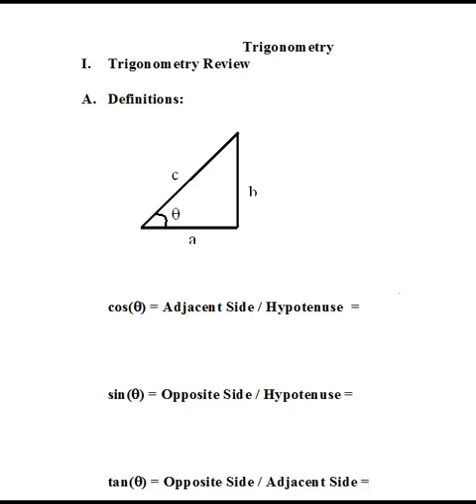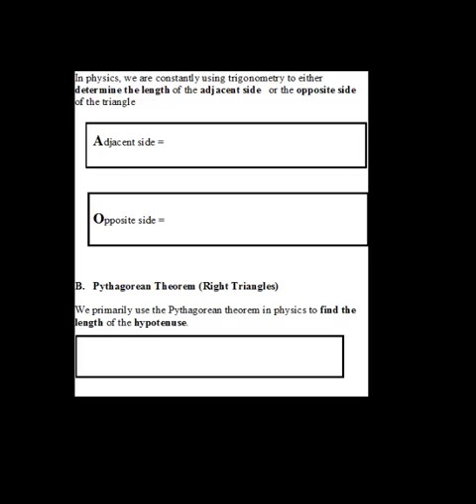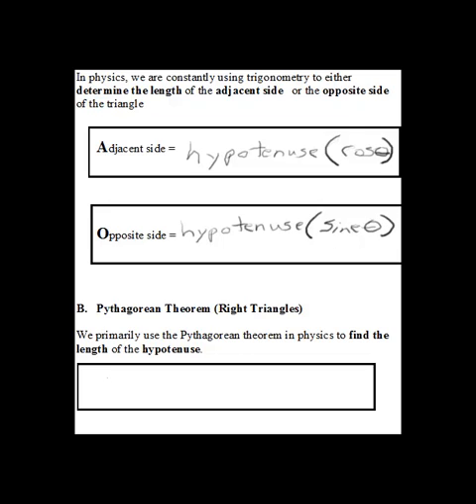Trigonometry 1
First Video in Trigonometry Module